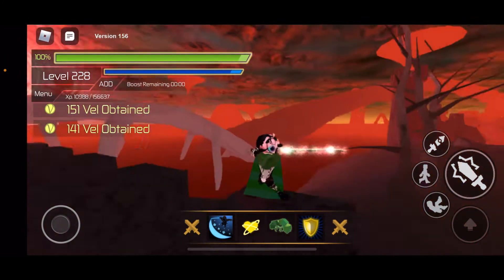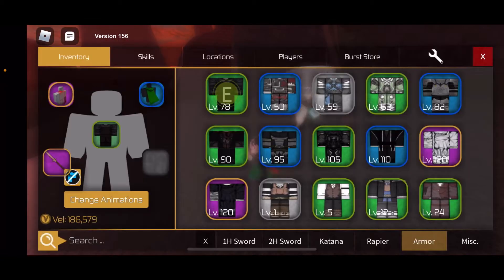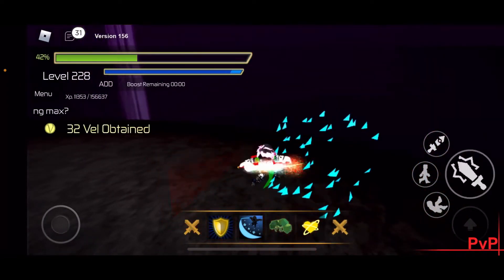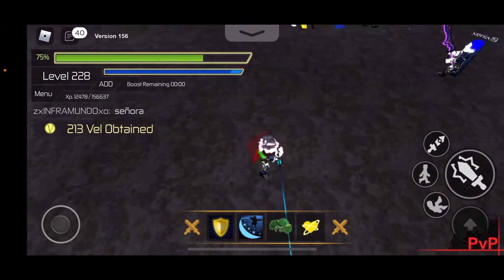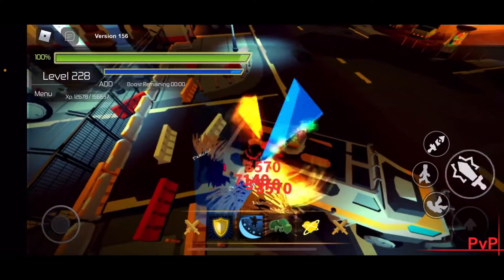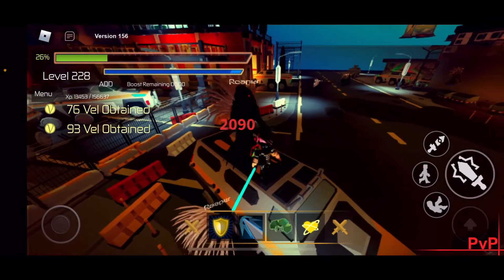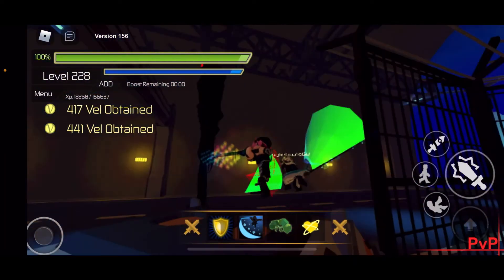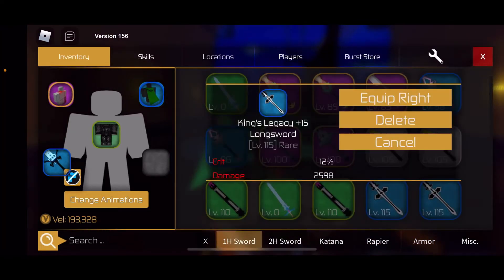SB2 Video: How to level up from Level 200 to Level 250 max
This is just some helpful advice on which floors to grind on and which has the most EXP and this is just too help out players who are grinding a lot also major warning some parts of the vid can be a bit loud cause I was recording while playing on mobile mode so I apologize. But make sure too enjoy if this helps you out on Swordburst 2

Music & Artists

Where We Started (feat. Jex)
Lost Sky, Jex

Rise Up (ft. Veronica Bravo & M.I.M.E)
Egzod, Veronica Bravo, M.I.M.E

About You & Konnichiwa
Ascence

Jumbo
Alex Skrindo

Thank you guys for your support on my channel ❤️❤️❤️